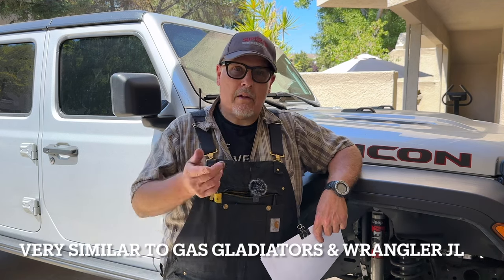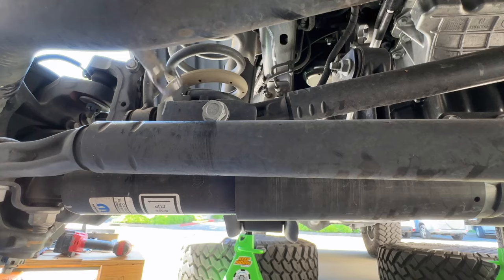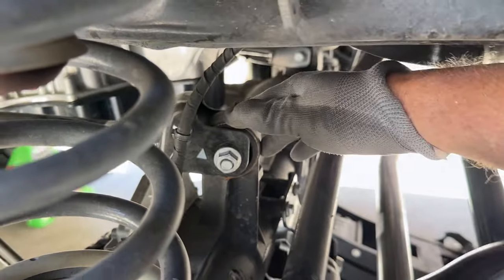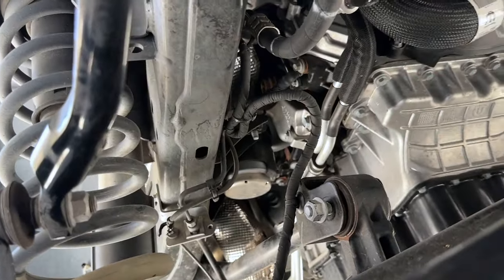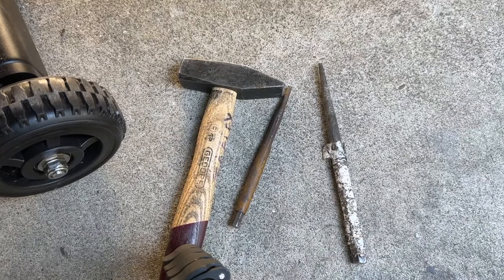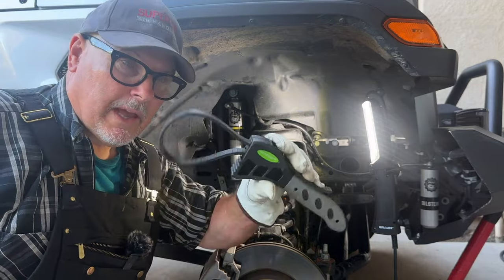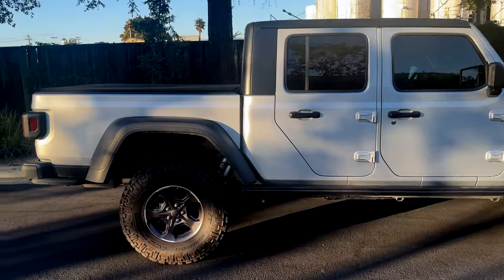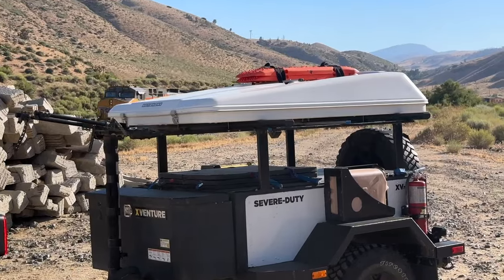How To Install A Lift Kit On A Jeep Gladiator (For Beginners)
Mopar 2" Lift Kit on Jeep Gladiator Ecodiesel (Driveway Install - Novice Mechanic)
Thinking about giving your Jeep Gladiator or Wrangler JL a little boost? In this video, I (a novice mechanic) take you through the entire process of installing a Mopar 2" lift kit on my Ecodiesel Gladiator, all done right in my driveway!
Along the way I will share insights that will make the job easier for you if you decide to install this or any other lift kit.
We'll cover everything from what's included in the kit to the step-by-step installation process, including some tips and tricks I learned along the way (because trust me, there were a few!).
This video is perfect for:
* Jeep Gladiator owners who are considering a Mopar lift kit
* Novice mechanics who want to see if a DIY lift kit install is feasible
* Anyone who enjoys a good Jeep project!
Before you start: Be sure to check out the safety disclaimer and gather all the necessary tools.
This is not an instructional video. I am sharing my experience. Make sure you know all the safety procedures and safe work practices before attempting this project. You could easily end up dead or maimed.

Amazon Links
✅ - Mopar 2" Lift Kit for Gladiator (Amazon)
✅ - 250 LBS Digital Torque Wrench (Amazon)

✅ - Mopar 2" Lift Kit - Fox Shocks (ebay)
✅ - Gear Wrench 250 lbs 2 pc Torque Wrench Set (eBay)

Part 107 Liscensed Drone
Highlights:
00:00 Intro
01:50 Loosening Bolts
06:20 Install Lift (Front)
13:00 Install Lift (Rear)